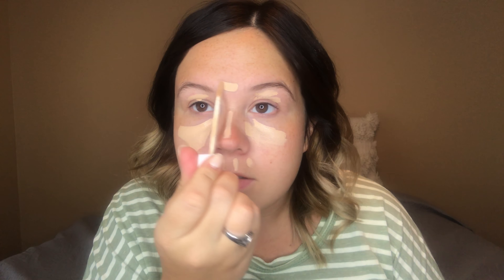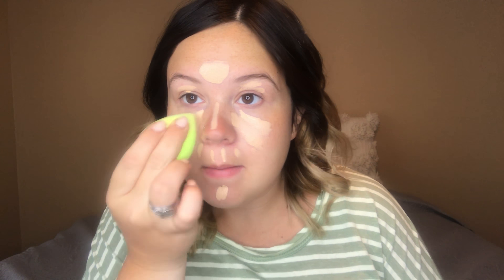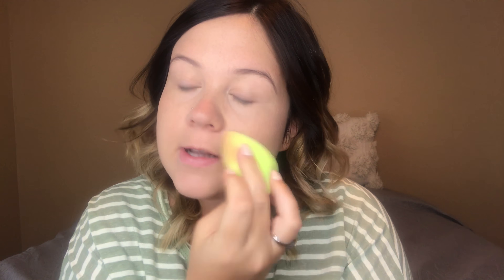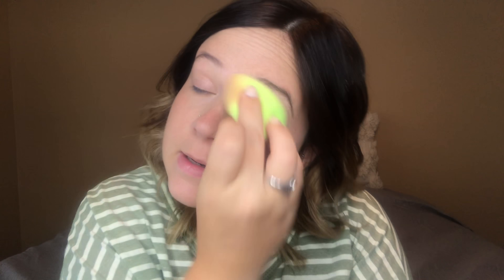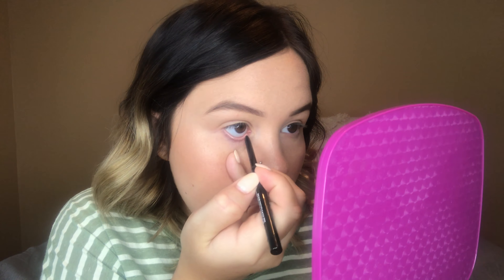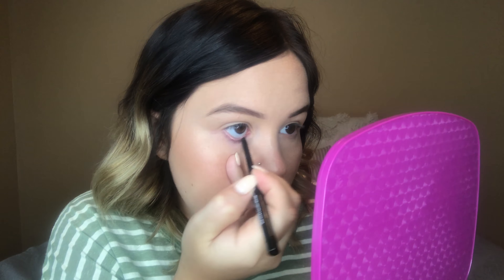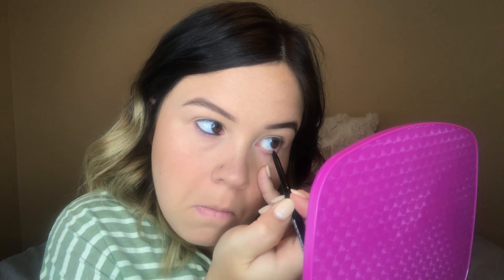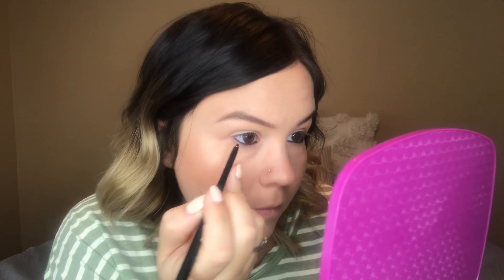5 MINUTE MAKEUP ROUTINE - TALK THROUGH | LEXIE LEWIS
Hey!! I hope you guys like seeing my 5 minute makeup routine! This is my go to routine for running errands or doing something easy!

FACEBOOK: Lexie Lewis Beauty

Products used:
Glow Recipe Watermelon moisturizer
Flower Beauty concealer
Beauty Blender
Charlotte Tilbury airbrush flawless finish setting powder
Benefit hoola bronzer
Becca blush/highlighter duo
Tarte Maneater Mascara
Morphe continuous setting mist